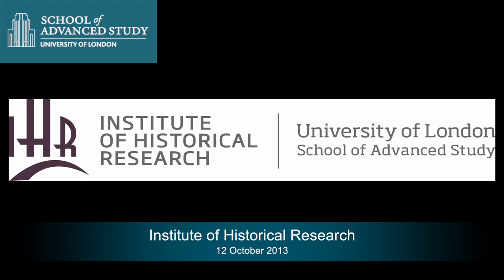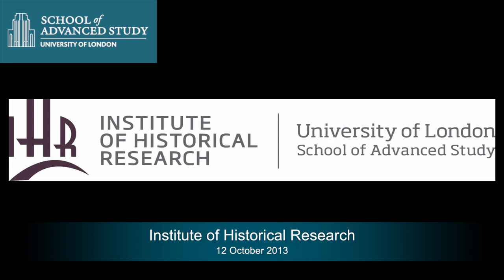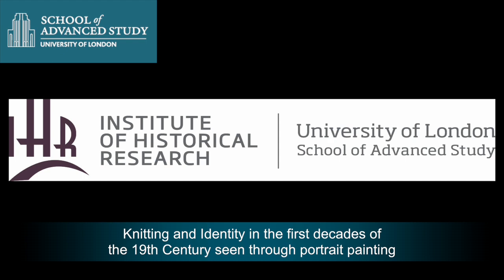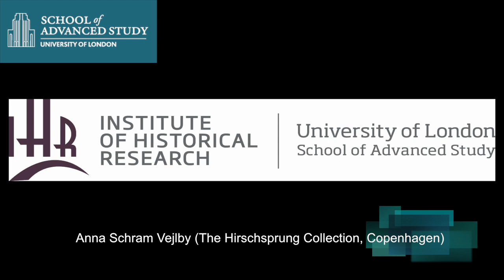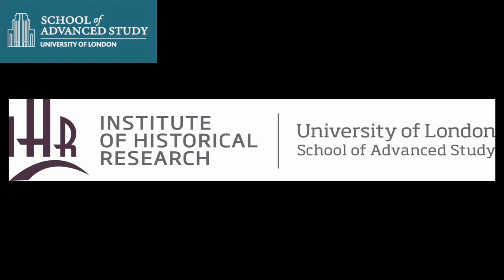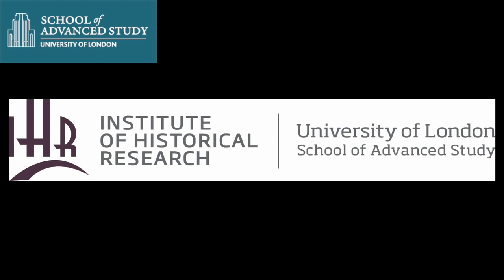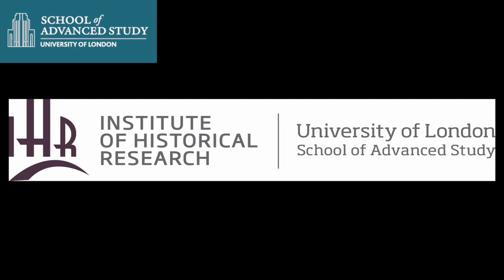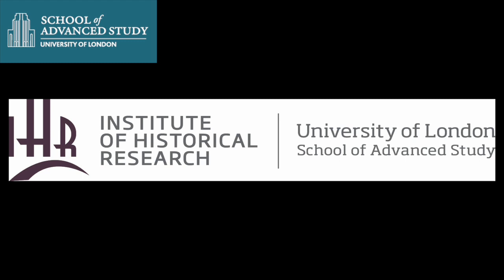Knitting and Identity in the first decades of the 19th Century seen through portrait painting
12-10-13 Institute of Historical

Anna Schram Vejlby (The Hirschsprung Collection, Copenhagen)

Emotional Objects: Touching Emotions in Europe 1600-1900

Emotional Objects aims to stimulate interdisciplinary debate concerning what objects can tell us about emotions, and what emotions contribute to material culture. In particular, it will explore the way the materiality of objects -- the very stuff of which they were made -- performed emotional work. In the course of the last decade, an emotional turn and a material turn have been identified as key events in historical scholarship. Nevertheless, the emotions and material culture have rarely been considered in combination. Emotional Objects aims to bring them together.